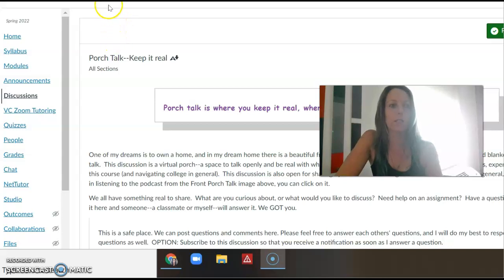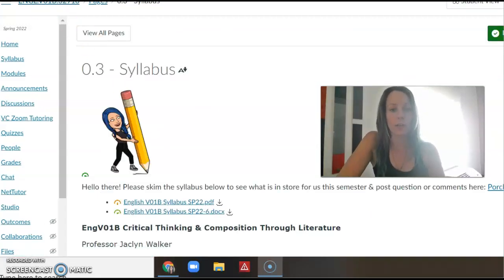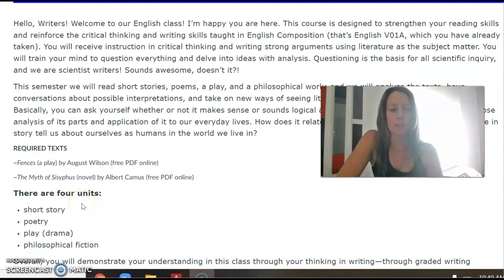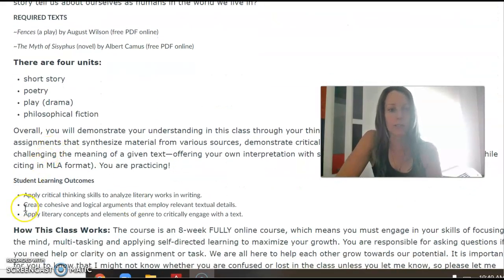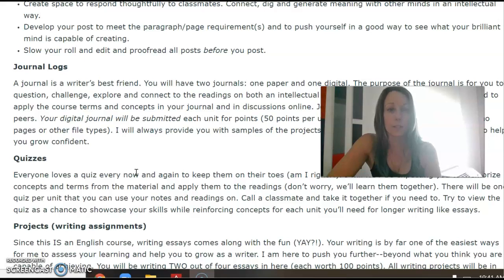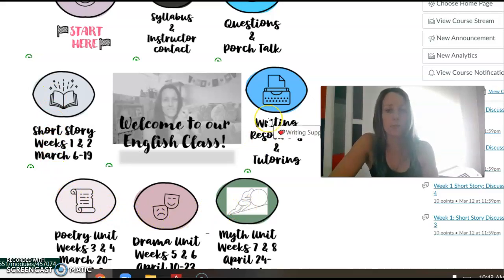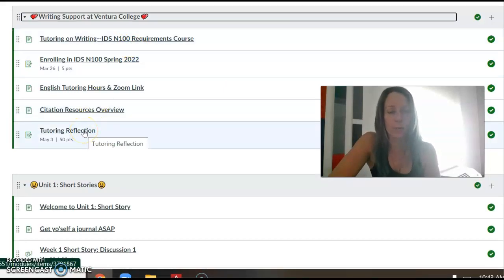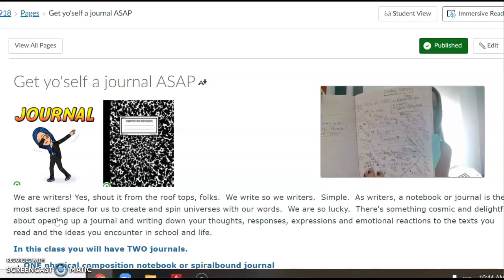Welcome to Eng V01B class spring 2022!